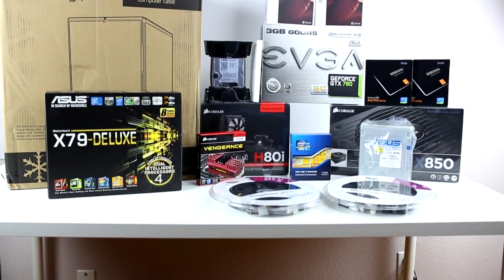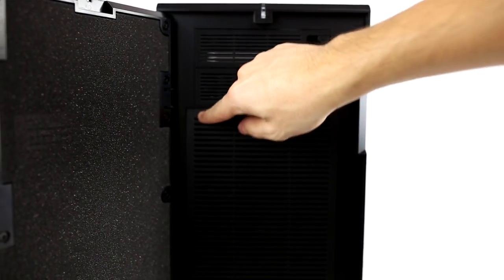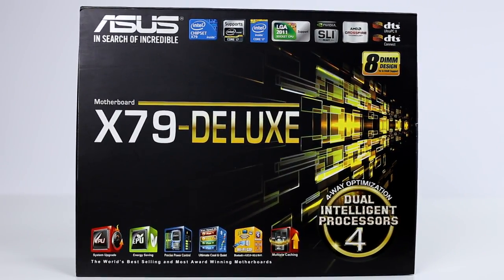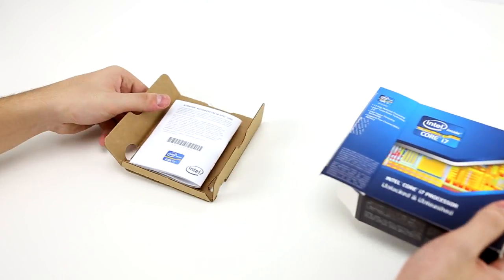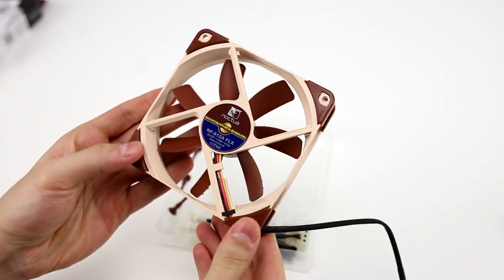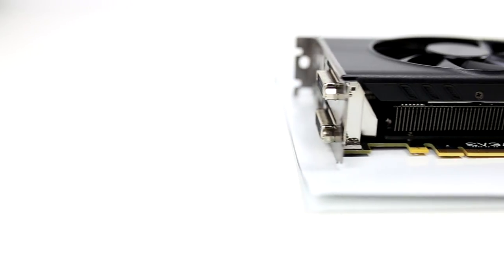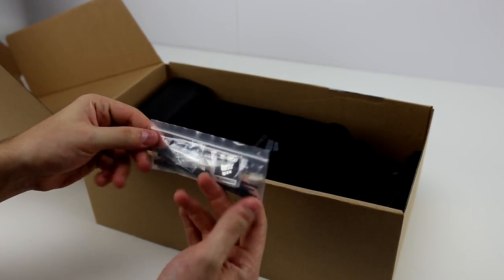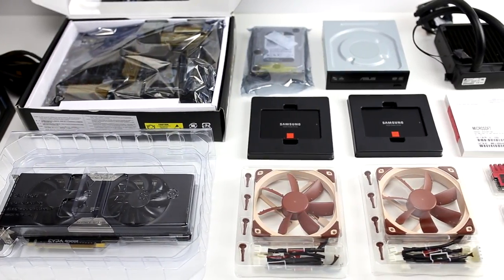Monster Gaming PC Build Part 1/2 ($3000)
Building a monster PC with all these parts. The completed video is up!

Here are all the parts we used in the build:

Noctua Fans
Fractal R4 Case
ASUS X79-Deluxe MotherBoard
ASUS Cd drive
Corsair H80i Cpu cooler
Corsair HX850 PowerSupply
Corsair Vengeance RAM
GeForce GTX 780 Graphics card
Intel core i7 processor
Samsung SSD:http: //amzn.to/1ceQbDN
Windows 7 Pro
Western Digital Hard drive

Ultimate Gaming PC